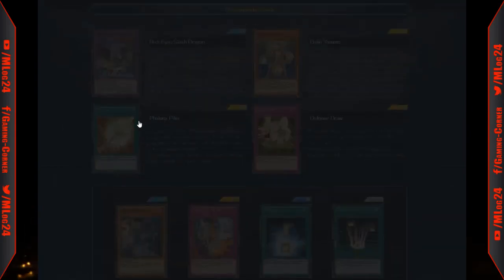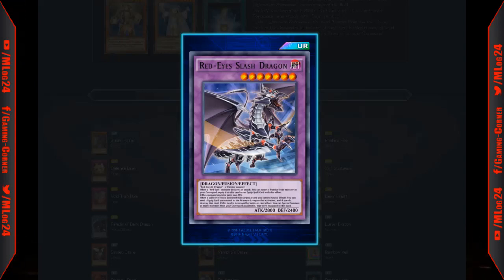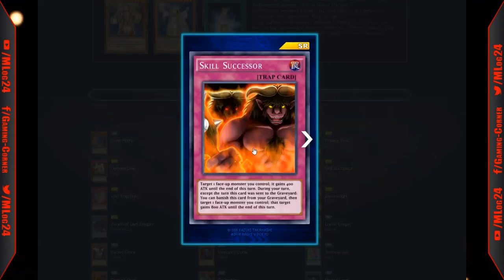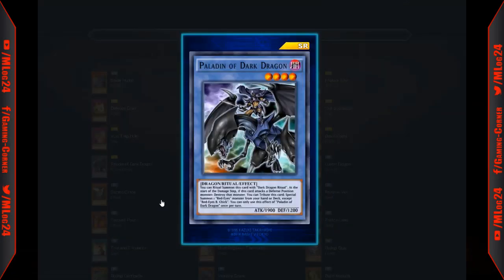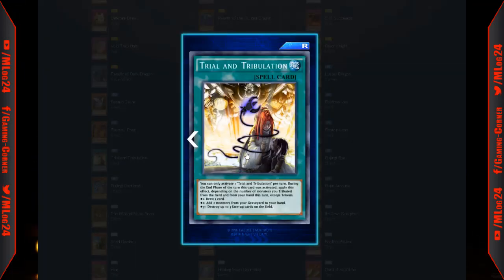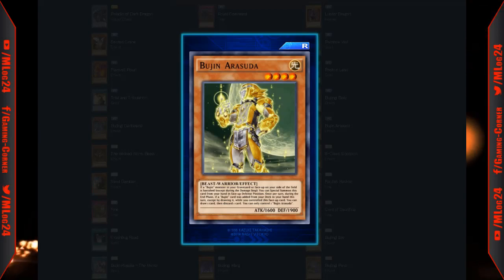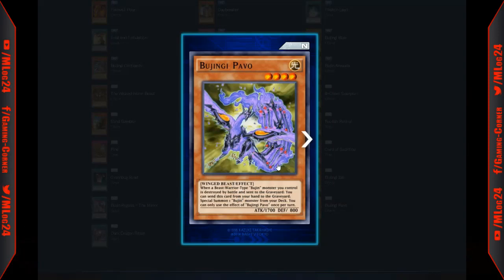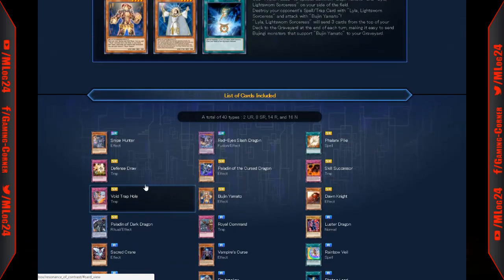Yu-Gi-Oh | Duel Links | Resonance of Contrast | New Mini Box | Discussion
This is the soon to be added mini-box “Resonance of Contrast”. This box contains Red Eyes Black Dragon support like Red-Eyes Slash Dragon and Paladin of the Dark Dragon. In addition, it will also introduce the Bujin Archetype and some more zombie support. Let me know what your thoughts are in the comment section below.

My Equipment
Snagit comes with Camtasia